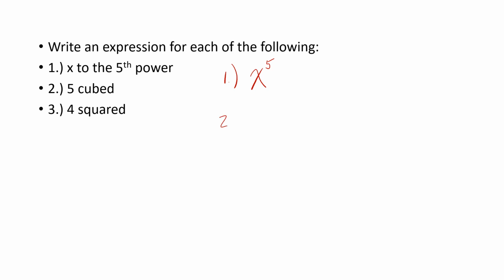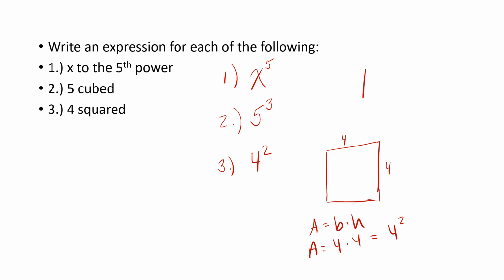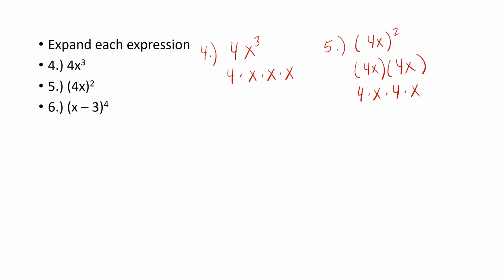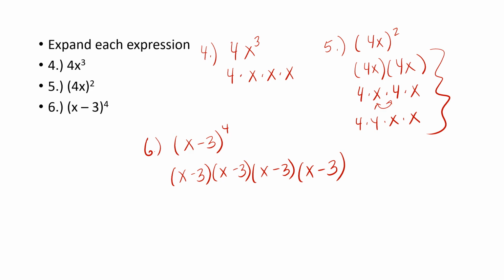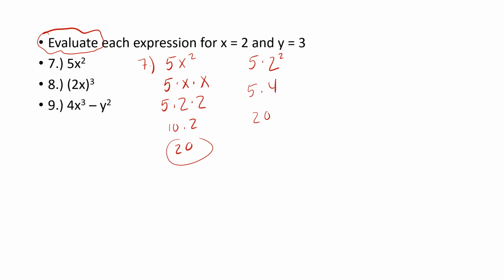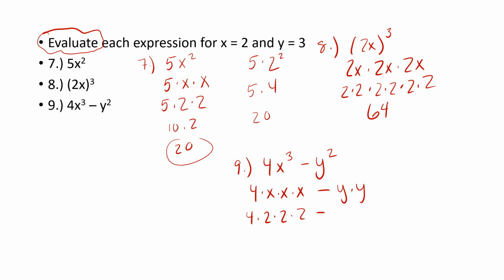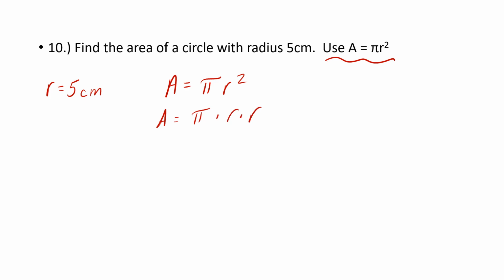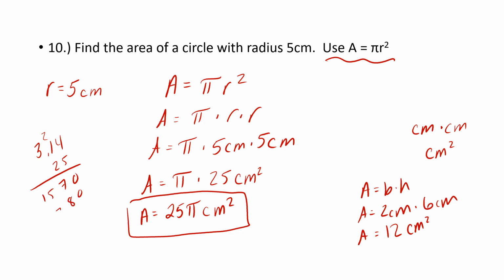Exponents Practice Work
Check this video out for some quick exponents practice work!